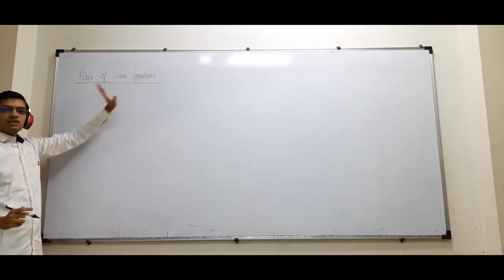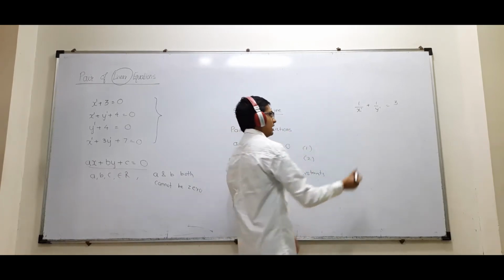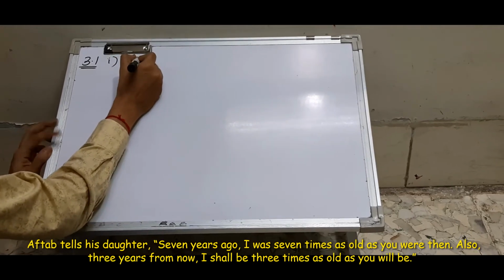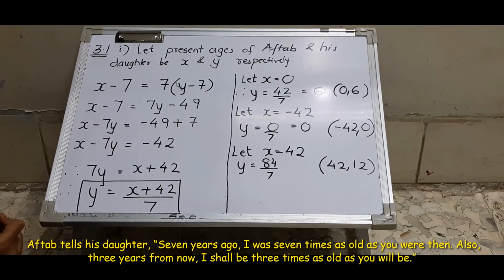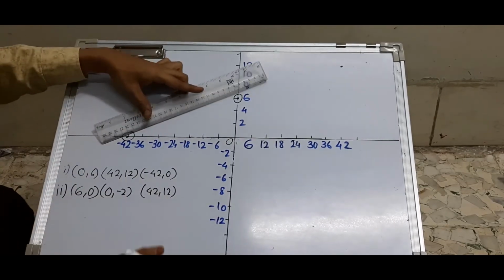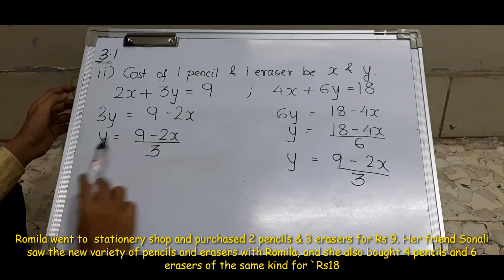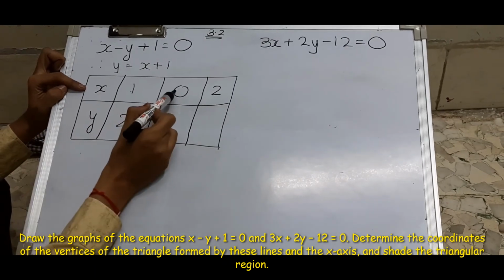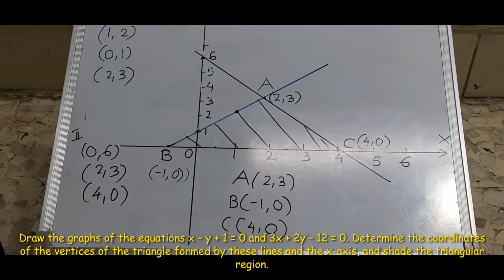CPS-std10-sub maths L3-video 1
Introduction to linear equations and graphical method.